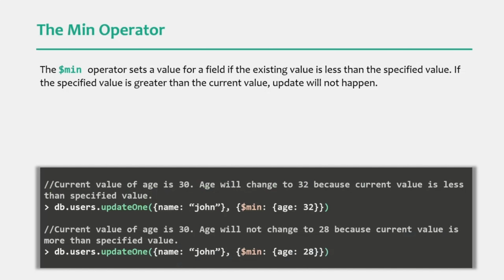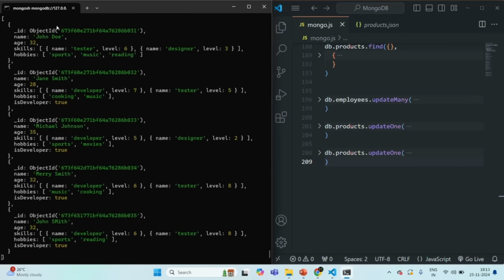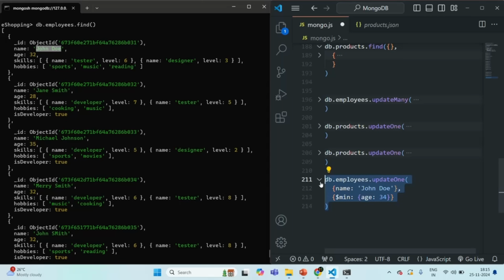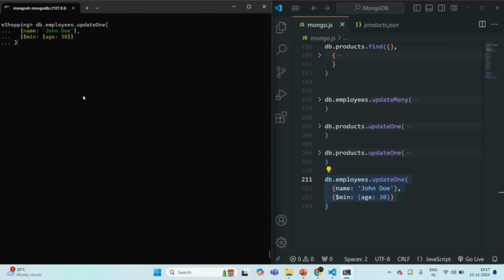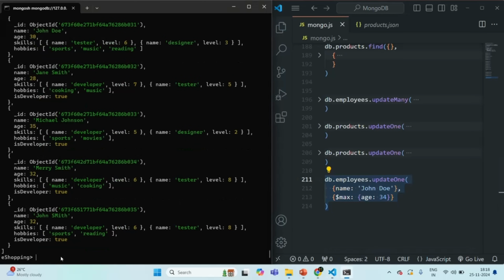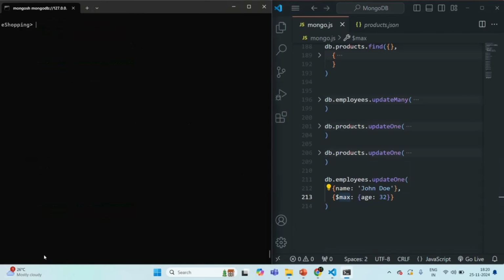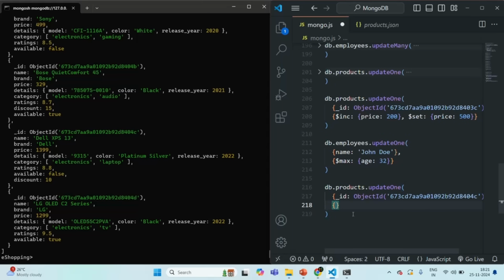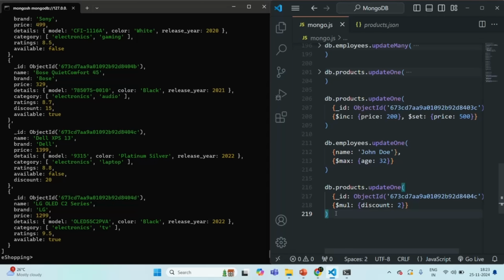#43 Min & Max Operator | Update Operation in Depth | MongoDB Complete Course 2025